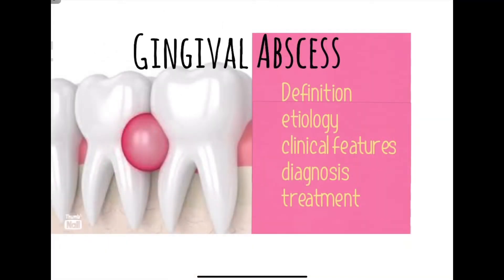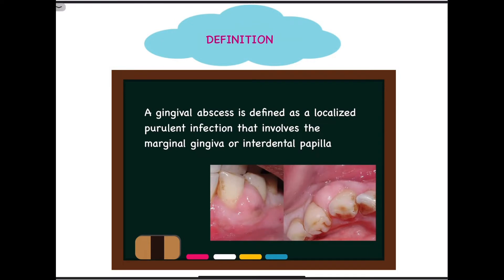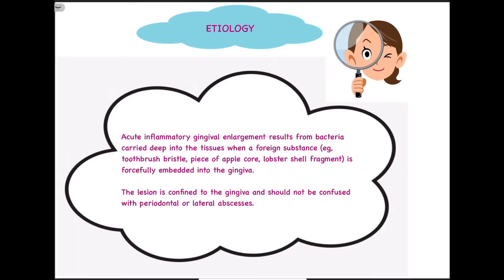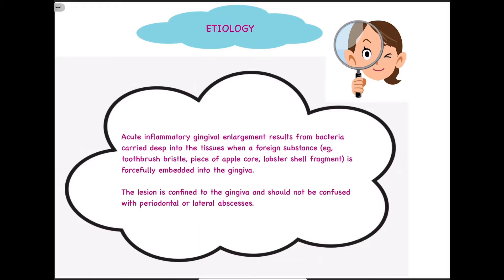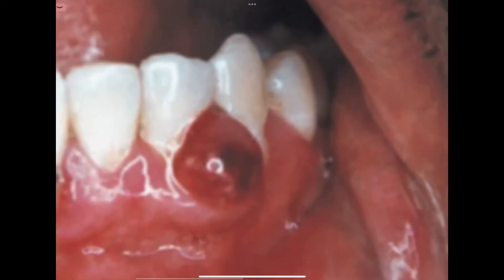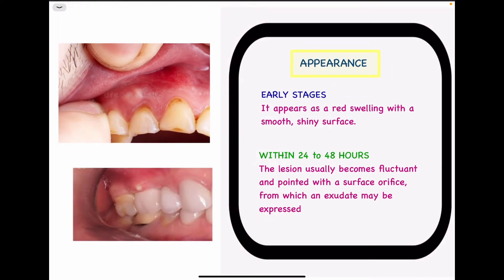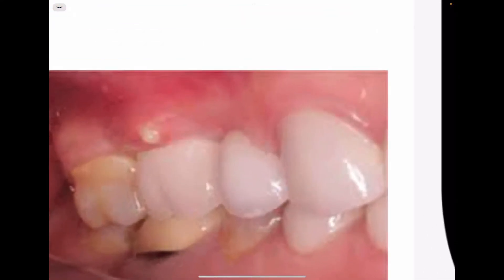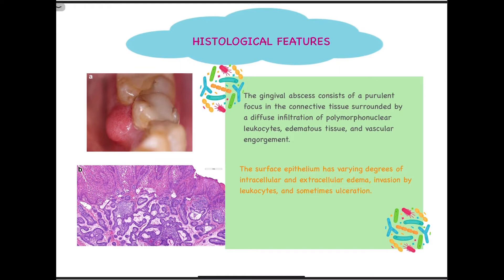Gingival Abscess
This video is about Gingival Abscess I Abscess of gingiva I

It describes Gingival Abscess I Abscess of gingiva I in detail.

This topic is frequently asked  Short Answer Question in various university examinations. The video consists of lucid explaination of the topic encompassing all the essential points that should be mentioned in the university exams.